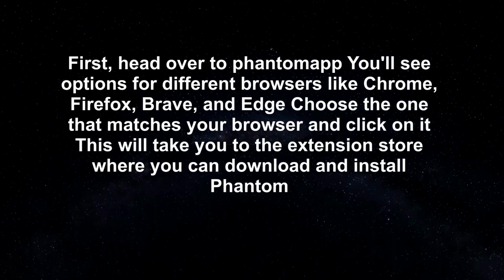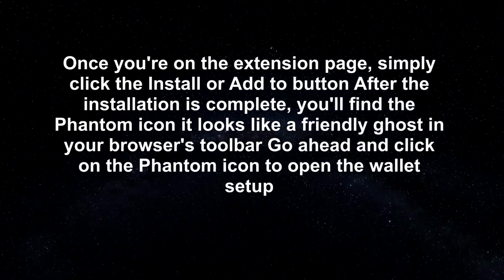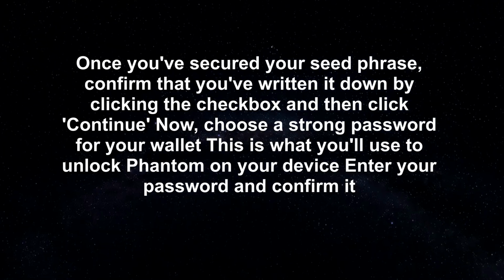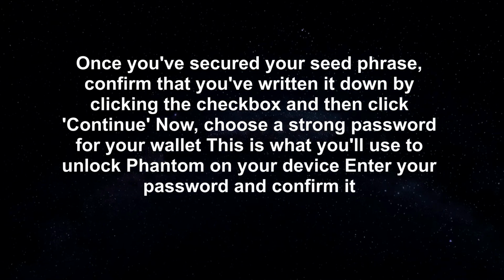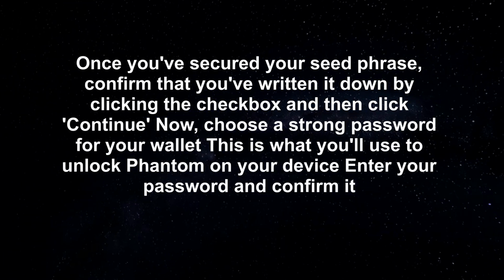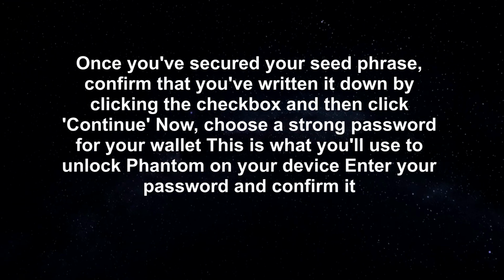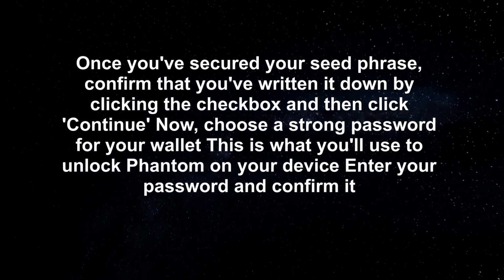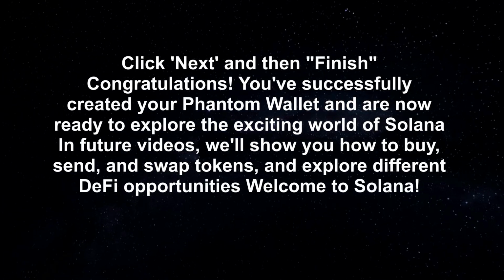How to Create Phantom Wallet - AshleyHowTo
How to Create Phantom Wallet shows a new user how to get a new wallet, explaining how to create a new Phantom Wallet to engage in the Solana ecosystem. Start your journey into decentralized finance, learning to create a secure wallet, back up your seed phrase, and manage your digital assets.

00:00 Intro
00:14 Downloading Phantom Wallet
00:31 Installing the Extension
00:46 Creating a New Wallet
00:57 Securing Your Seed Phrase
01:17 Setting Your Password
01:27 Wallet Creation Complete